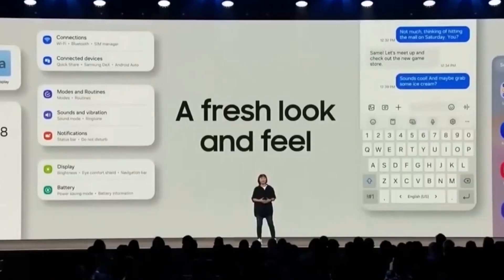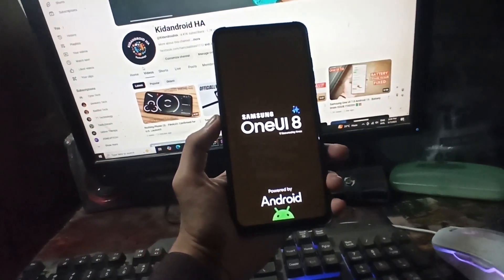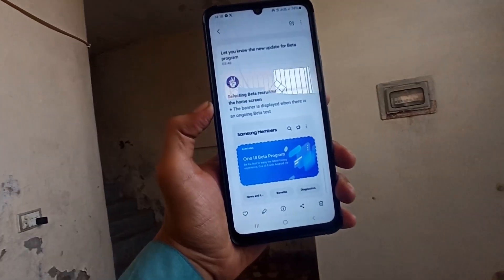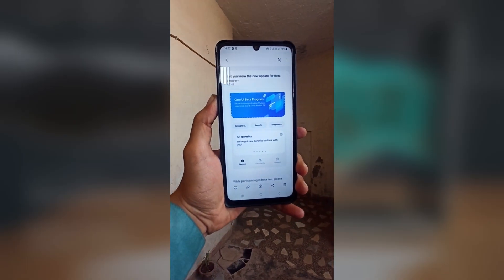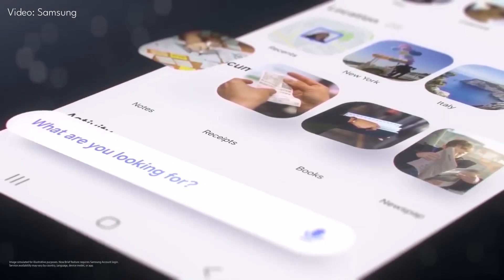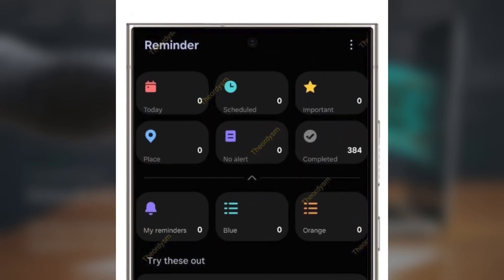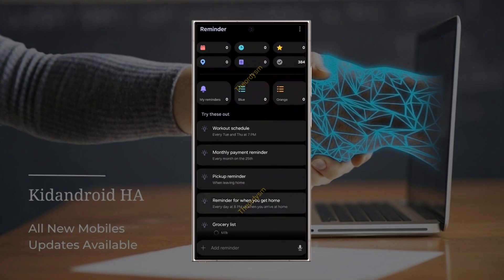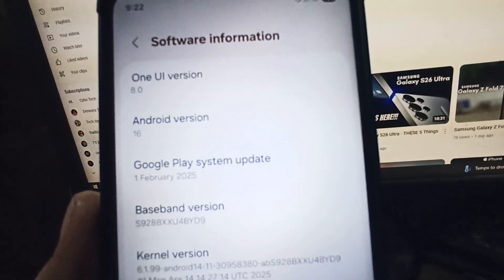Samsung One UI 8 Android 16 - OFFICIAL UPDATE IS HERE!!!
Samsung’s One UI 8 Beta Coming Sooner Than Expected! How to Join Early Access 🚀
Samsung is speeding things up with One UI 8, based on Android 16, and the beta program could launch as early as this month! After delays with One UI 7, the company is eager to get the community testing the next-gen software. If you’re in India, South Korea, or the USA, keep an eye on the Samsung Members app — a beta banner has been spotted there with instructions on how to join. Simply sign in with your Samsung account and enroll when the banner goes live. Samsung usually releases multiple beta builds before the final stable version rolls out, so get ready for weeks of exciting updates and improvements!